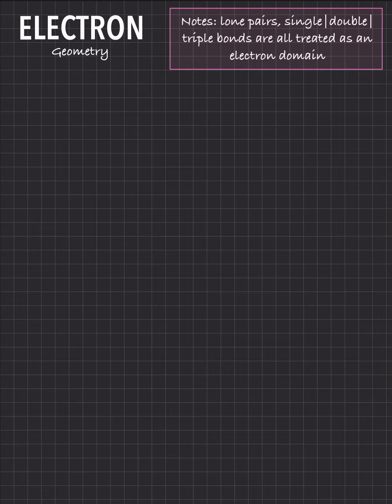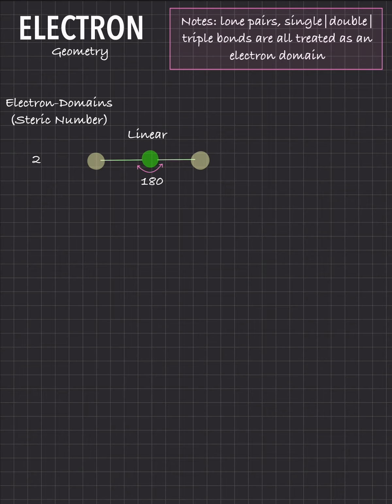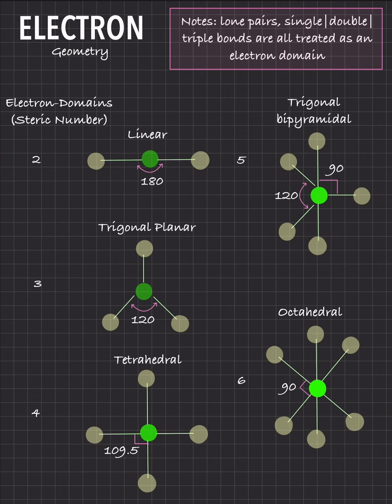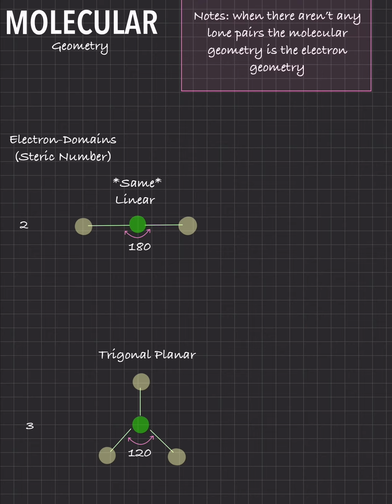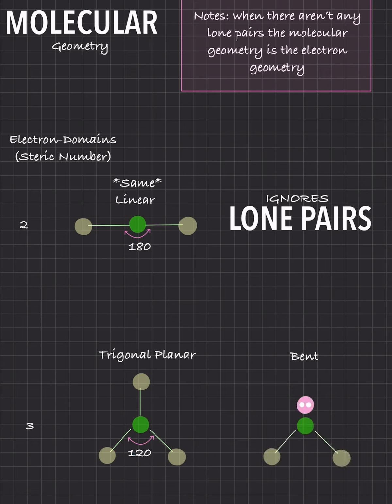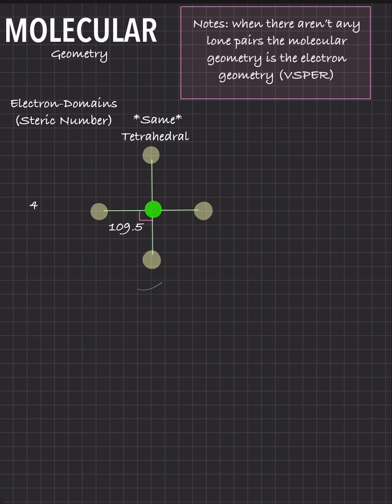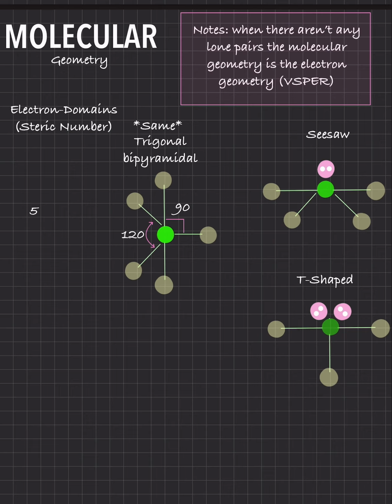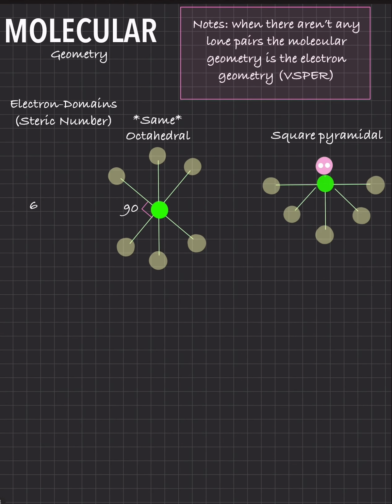Electron Geometry vs Molecular Geometry Explained | VSEPR Theory Made Simple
Confused about the difference between electron geometry and molecular geometry? In this quick and easy chemistry video, we break down the VSEPR theory to help you understand how molecules get their shape — and why lone pairs matter! Perfect for high school chemistry, college students, or anyone reviewing for a test.

We’ll cover:

What is electron geometry?

What is molecular geometry?

How lone pairs affect shape

Real-world examples like H₂O, NH₃, and CH₄

📚 Ideal for: Chemistry students, test prep, AP Chem, IB, and general science learning!